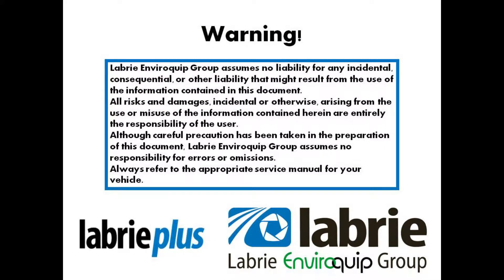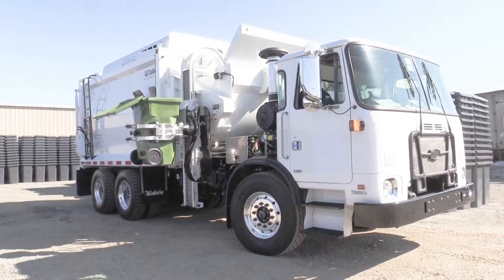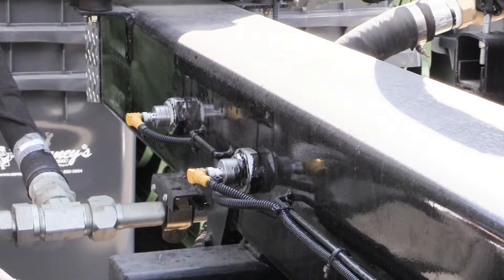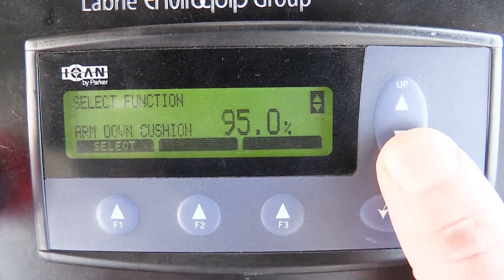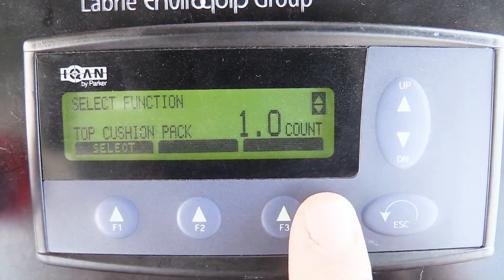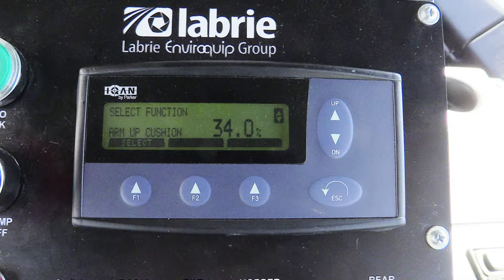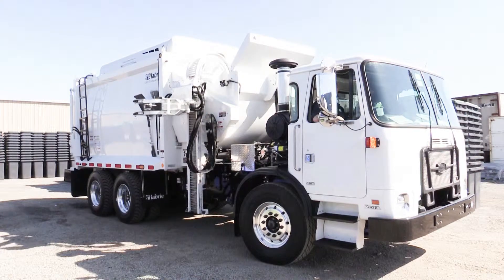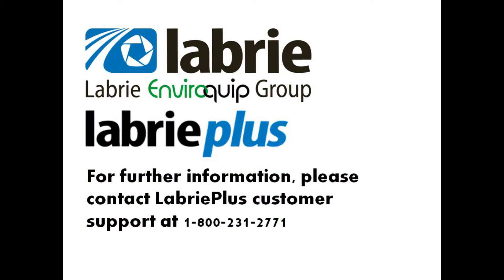Labrie Alley Gator Cushion Adjustment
In this video, Nathaniel Frank, regional service manager, walks you through the basics of cushions and cushion adjustment on the Labrie Alley Gator.

LabriePlus is dedicated to complete customer satisfaction.